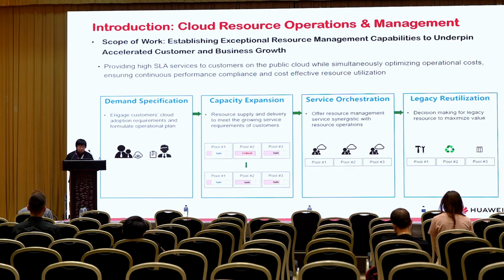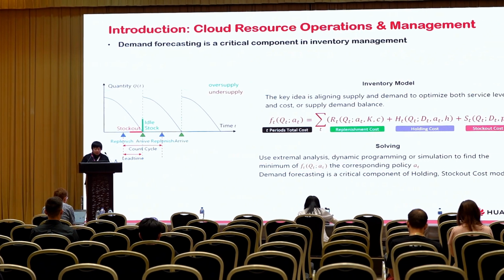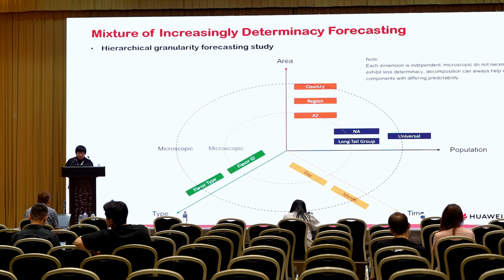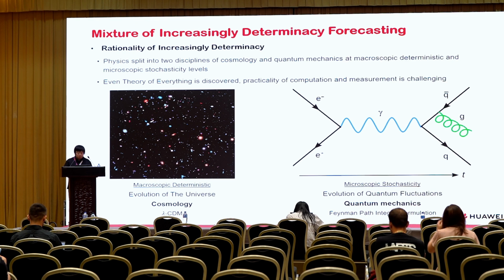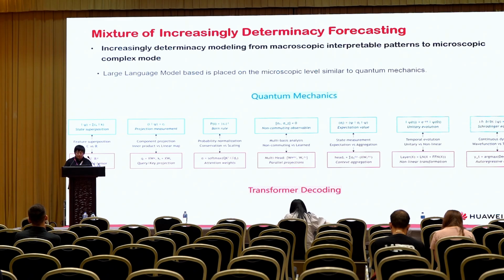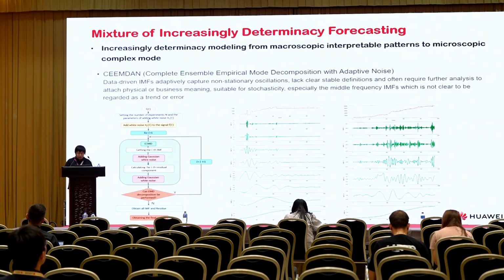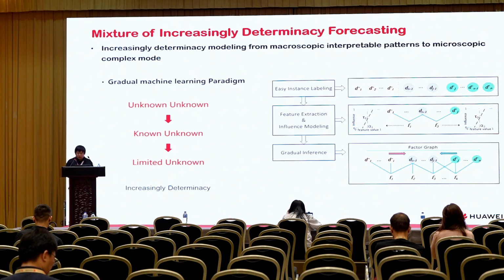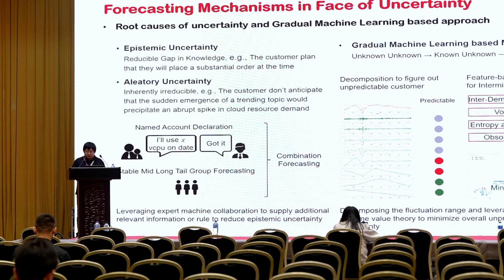Boyi Hou, ISF 2025 Practitioner Speaker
Boyi Hou
Huawei Cloud BU Algorithm Innovation Lab

Presentation: Challenges and technologies in cloud resource operation in Huawei Public Cloud